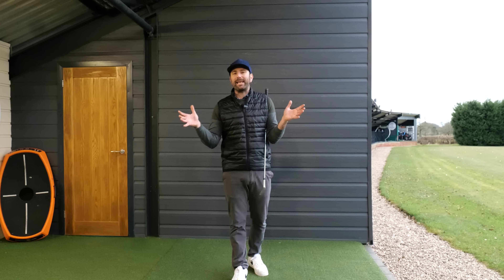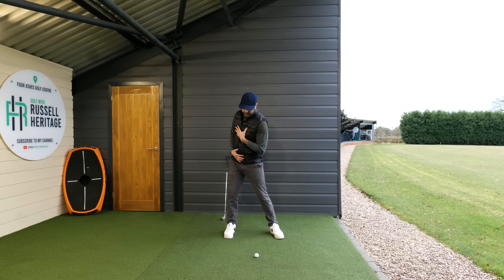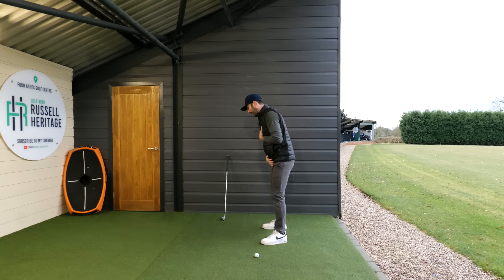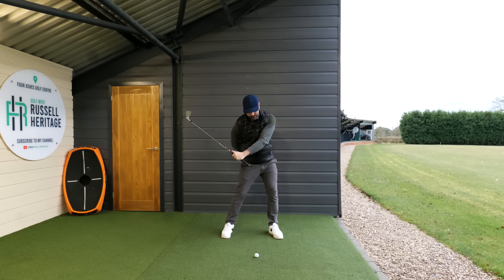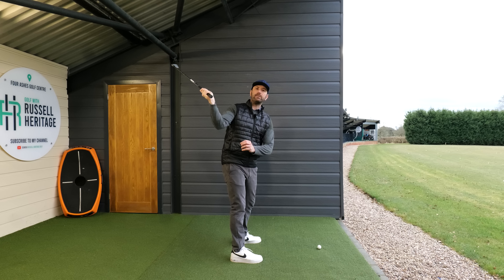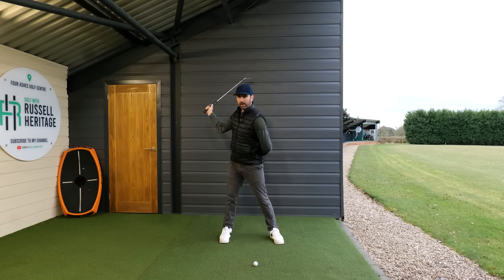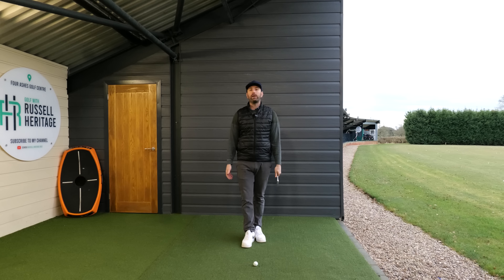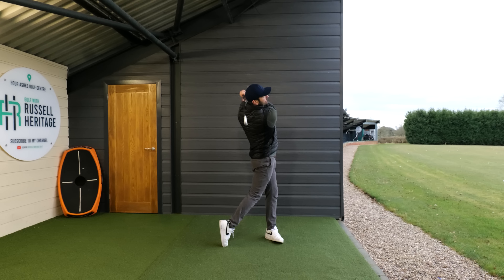Knowing This Made My Swing So Much Easier